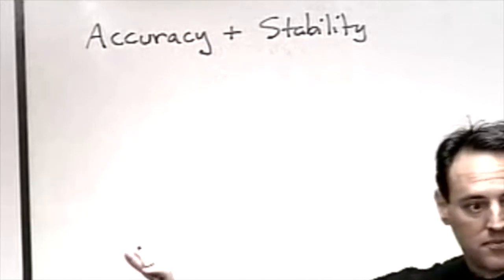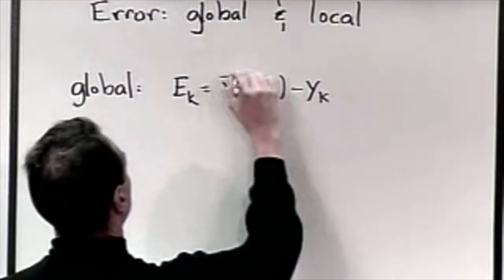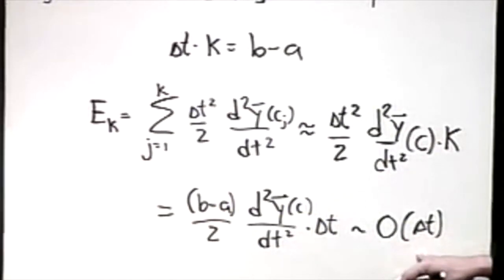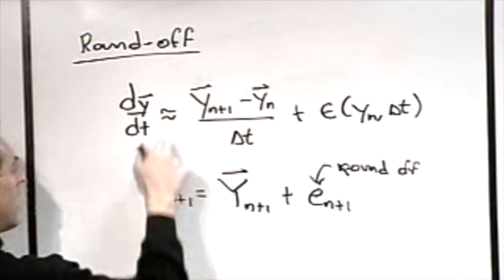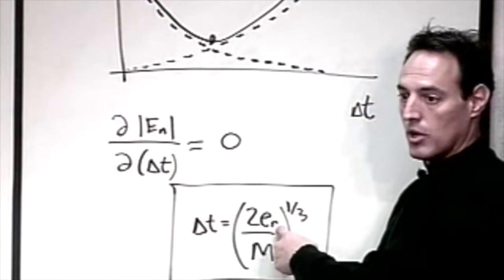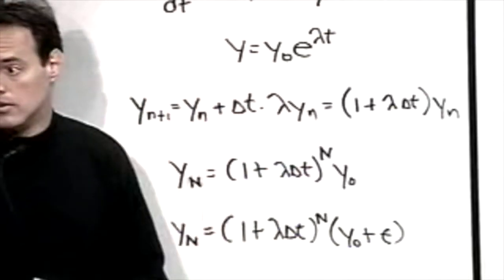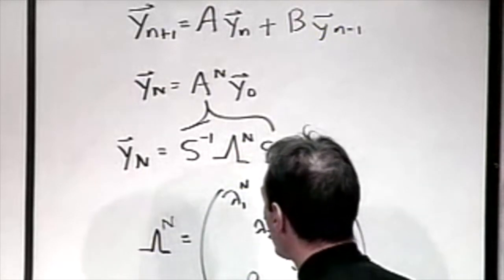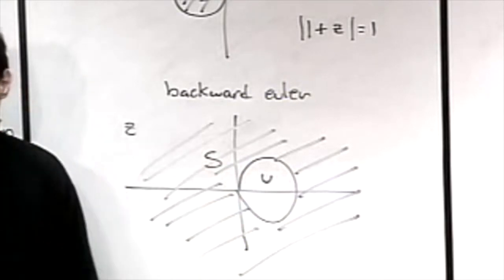IVP 2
This lecture introduces an error analysis for time-stepping schemes for solving time-dependent differential equations.